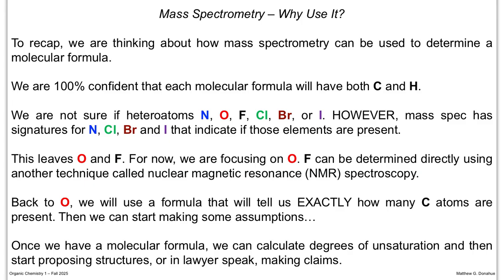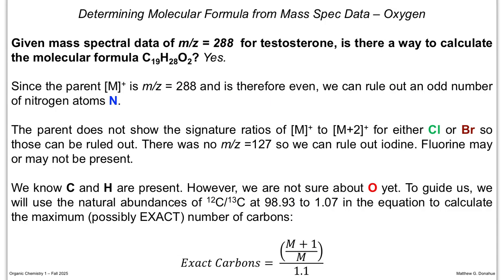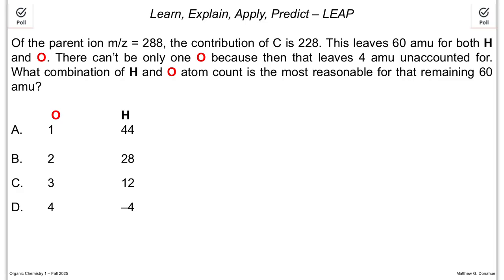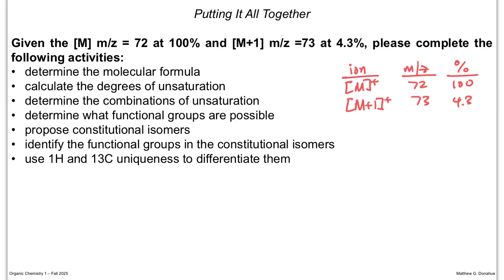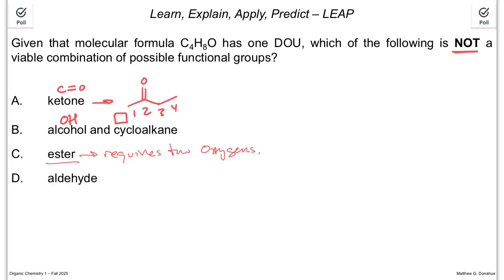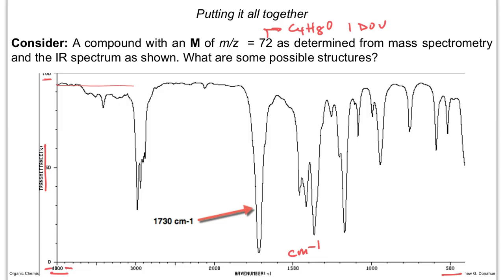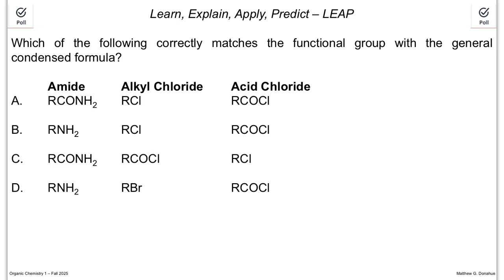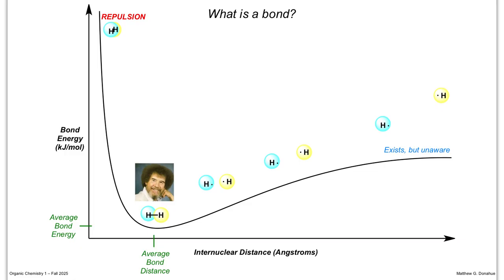2025F CHE 255 M2L2 20250910